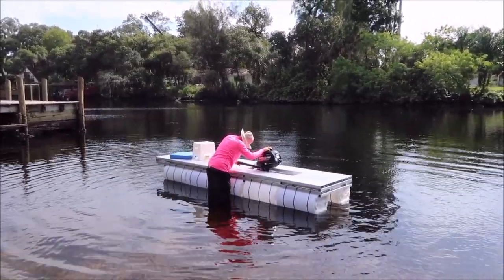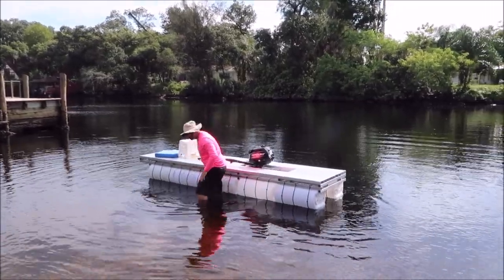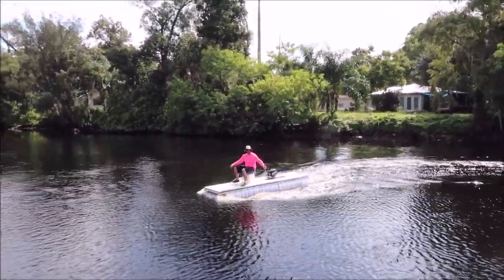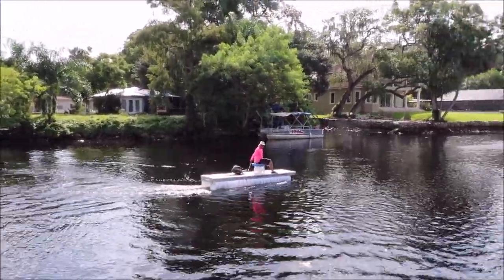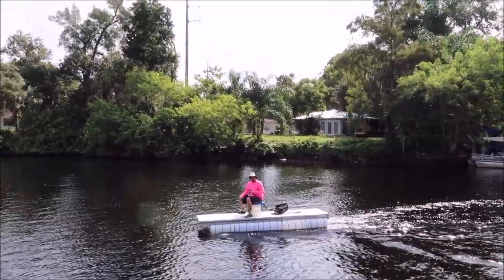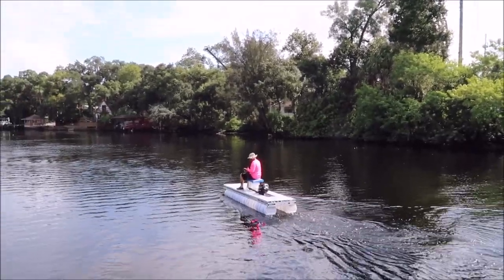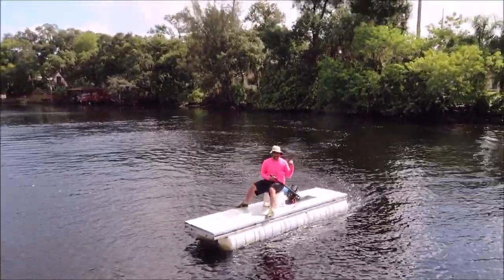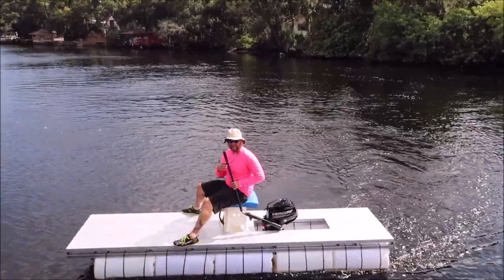HOMEMADE DIY BARREL BOAT - MOBILE FISHING BARGE - ON AT IN WATER